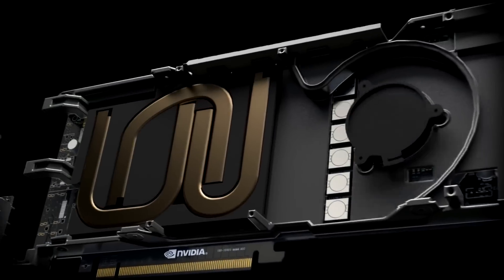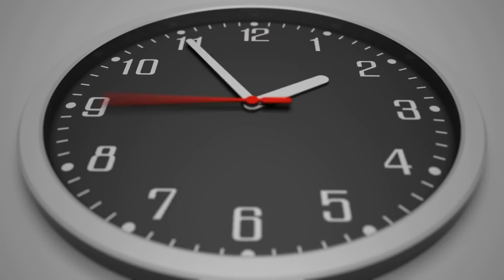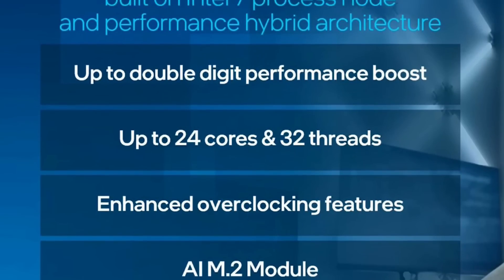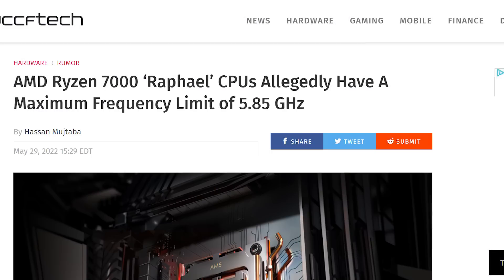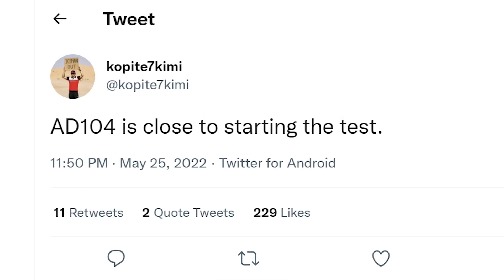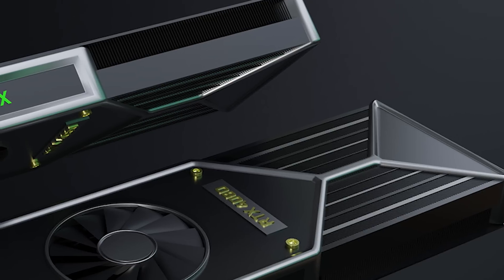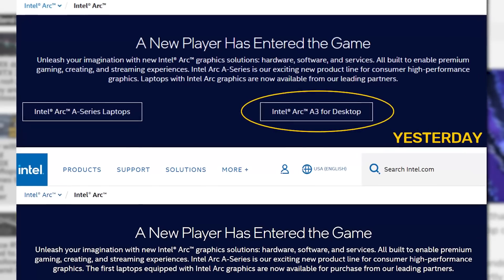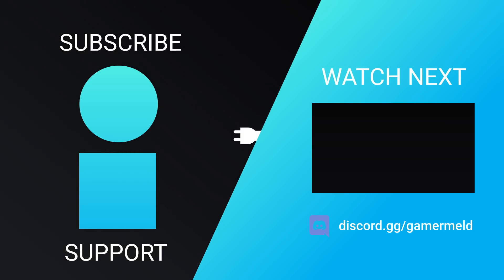NEW Nvidia GPU is WORSE Than The Card It's Replacing!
Intel's desktop ARC GPUs are finally releasing, RTX 4090, 4080 and 4070 launch schedule, Ryzen 7000 goes 5.85GHz, 13th Gen is better than we thought and Nvidia's new GPU is just 2 weeks away!

TIMESTAMPS
0:00 Intro
0:21 Nvidia's New GPU Is 2 Weeks Away
2:05 Intel's 13th Gen Is Better Than We Thought
2:46 Ryzen 7000 Goes 5.85GHz
3:49 RTX 4090, 4080 & 4070 Launch Schedule
4:59 Intel's Desktop ARC GPUs Have Begun!